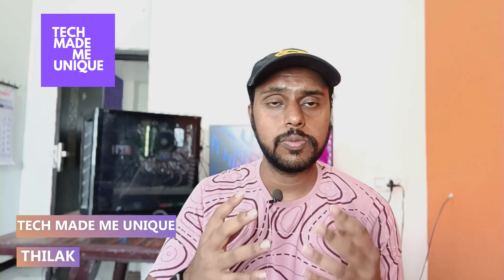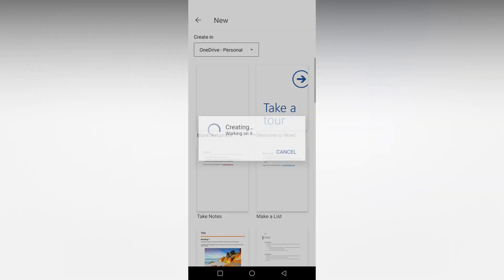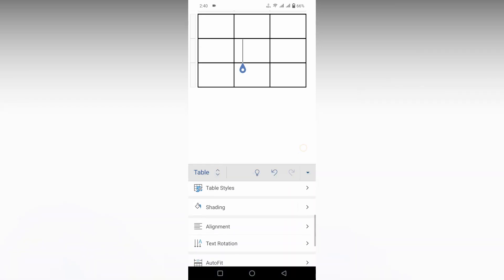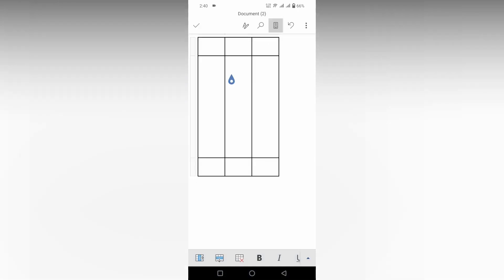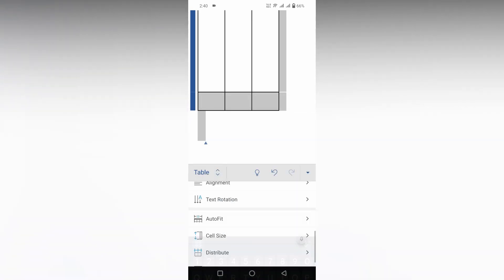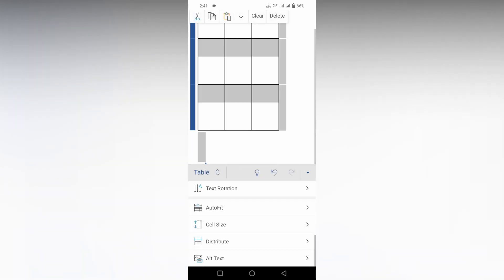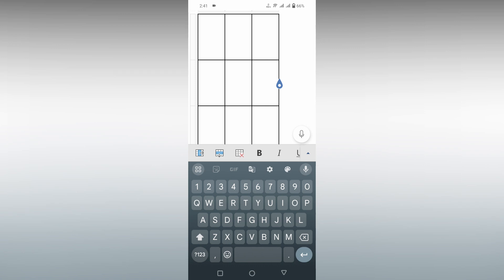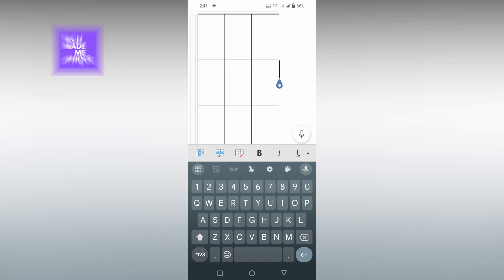How to Distribute rows in table in Microsoft word mobile